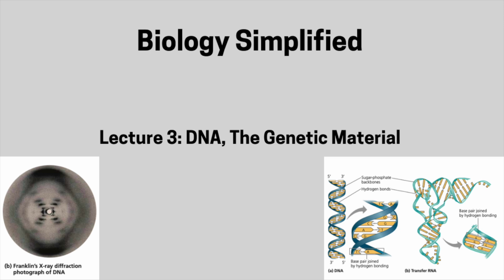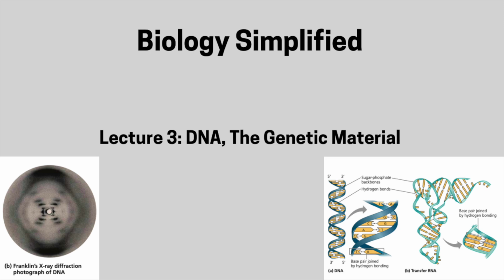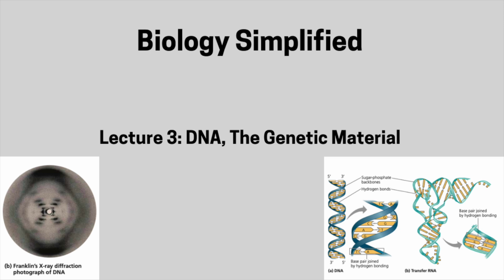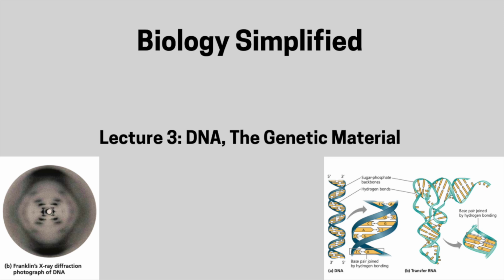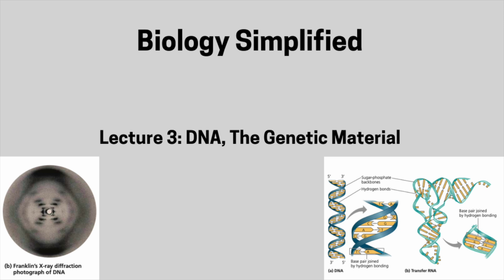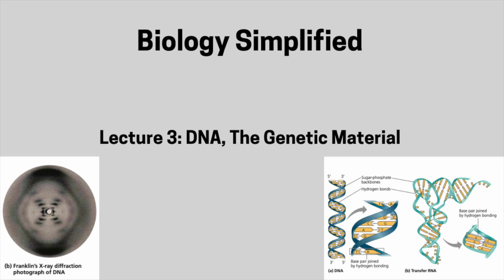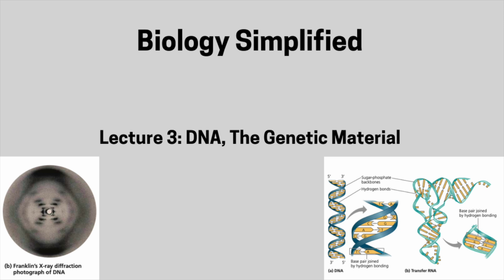Lecture 3: DNA, The Genetic Material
This AI conversation/podcast is made using "NotebookLM" with pages from the Pearson Biology 12th Edition textbook.